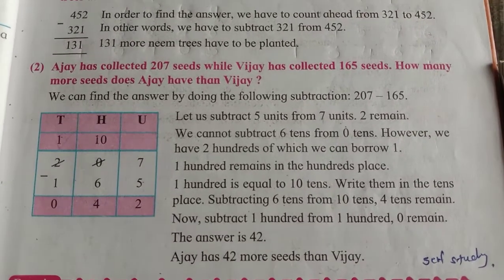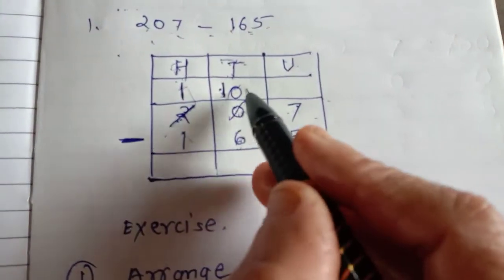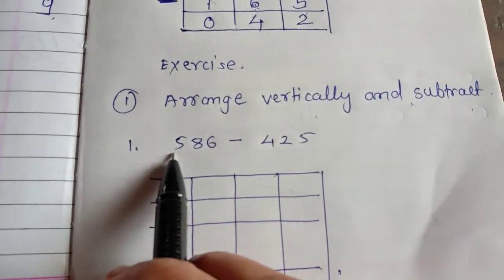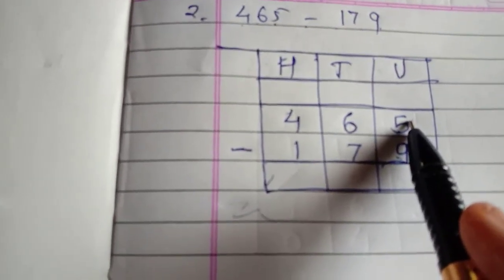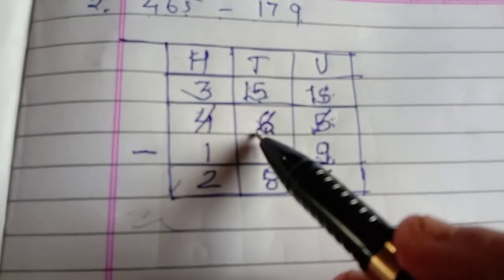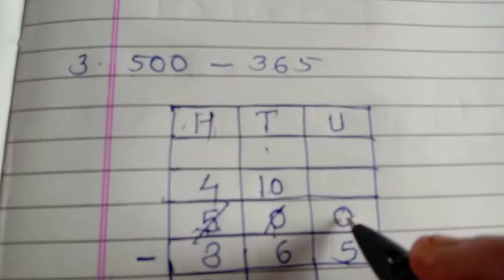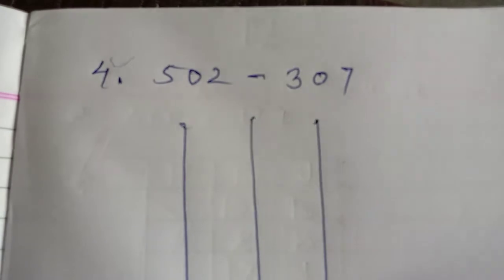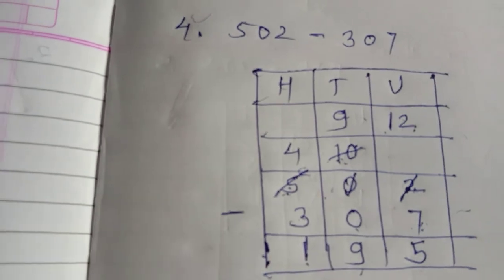Pragati English School IV std. Maths L. No. _4 Deshmukh Madam